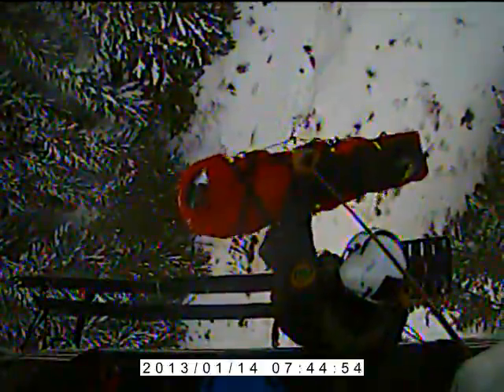Snohomish County Search & Rescue Helicopter: 1 2013 Granite Mtn Litter